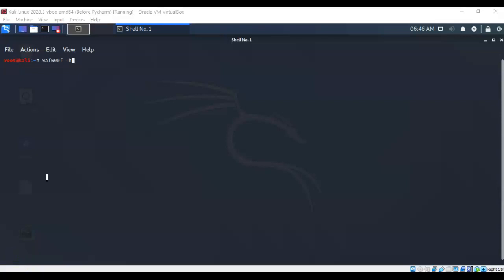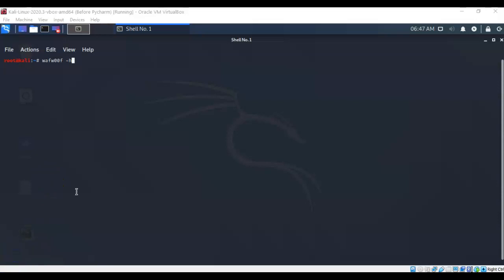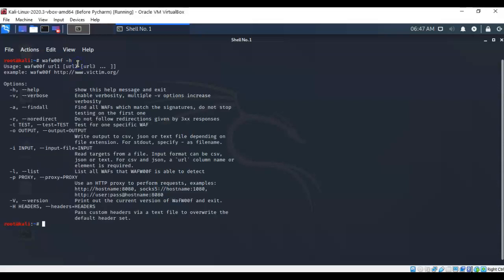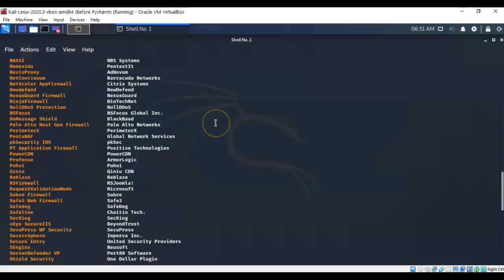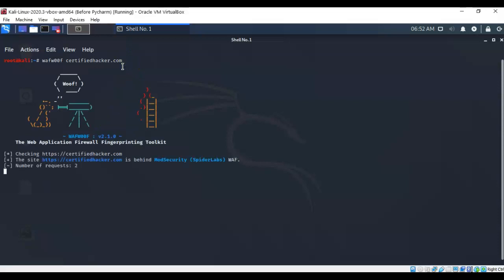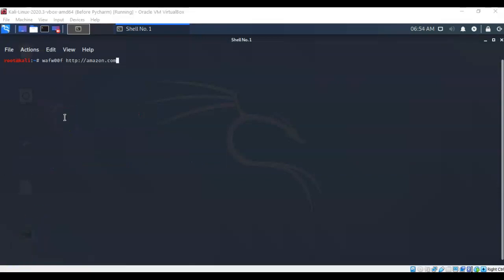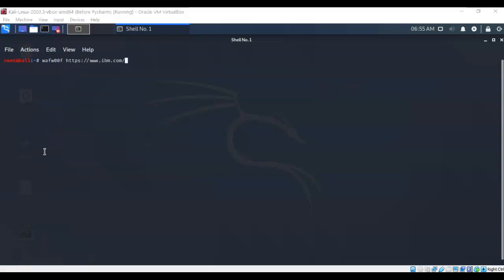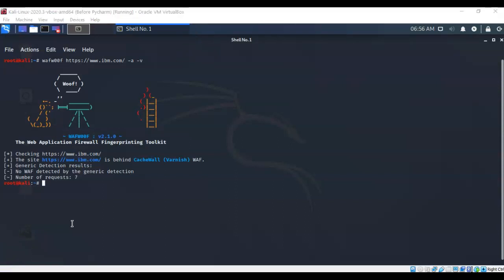Web Application Firewall Detection Using WAFW00F